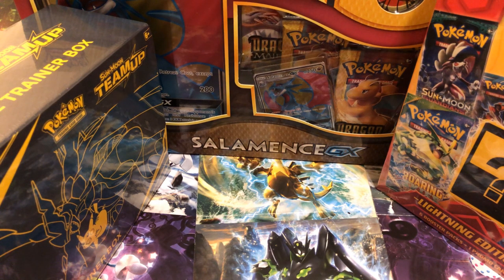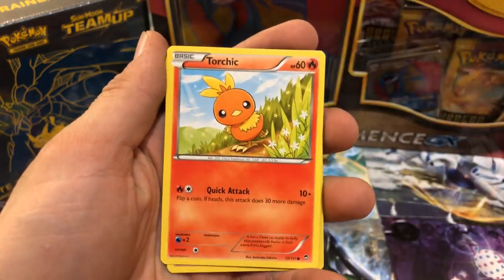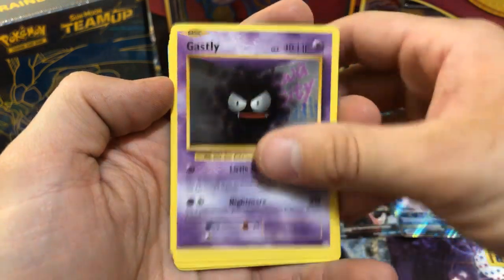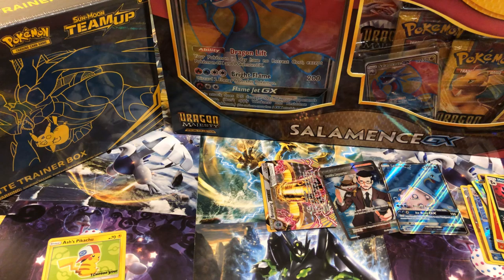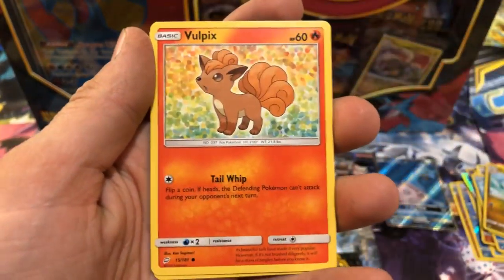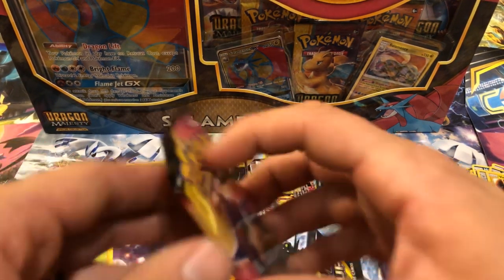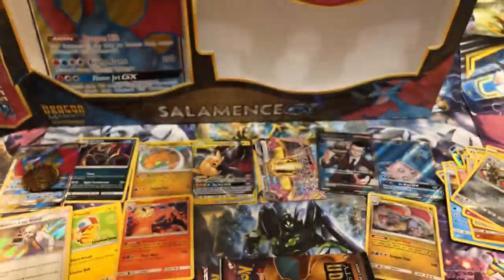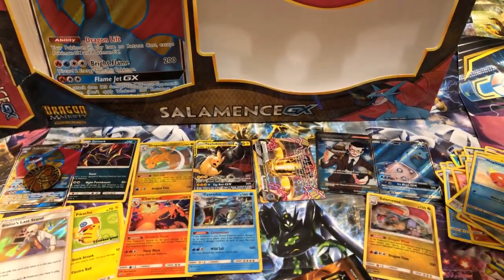10+ HOLOS. GREAT PULLS!! Elite trainer box, power box and a DRAGON MAJESTY BOX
I open up plenty of packs and pull some beautiful holographics